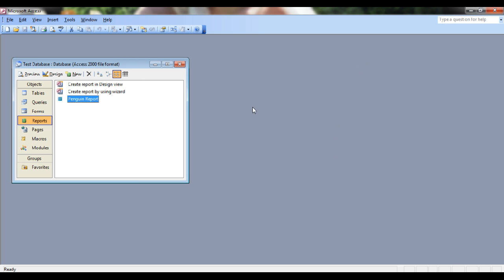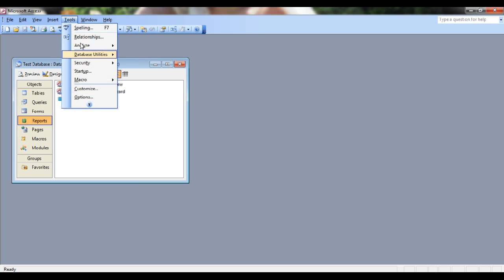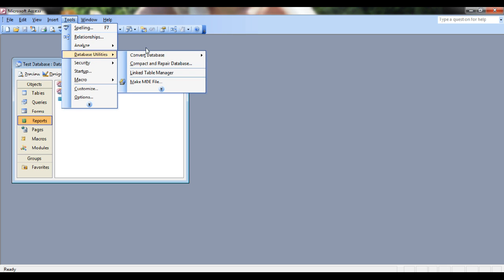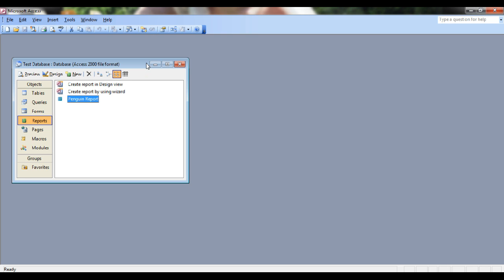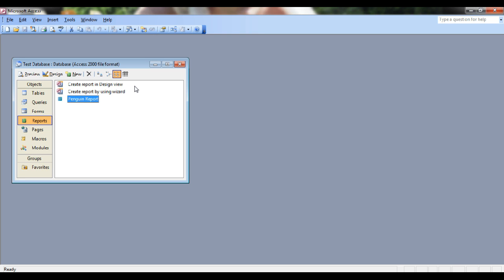Microsoft Access - Compact & Repair Database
A short video describing compact and repair in Access 2003. Additional videos to come showing this process in later versions.